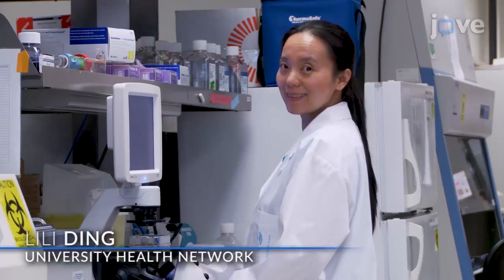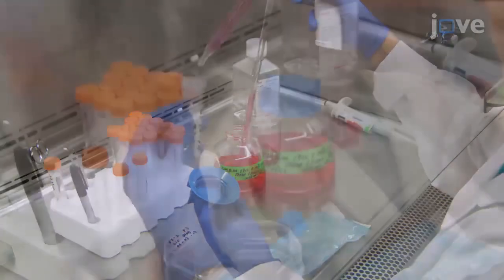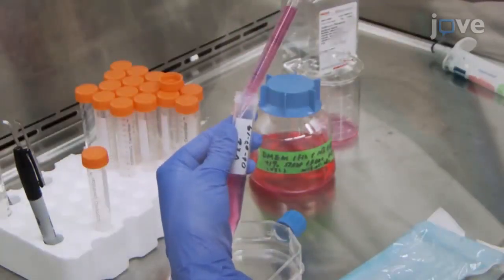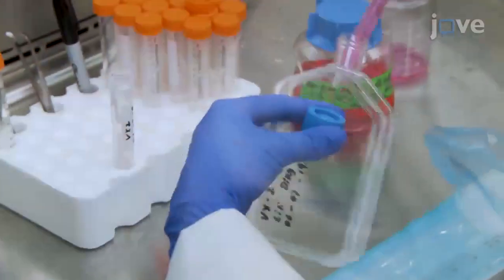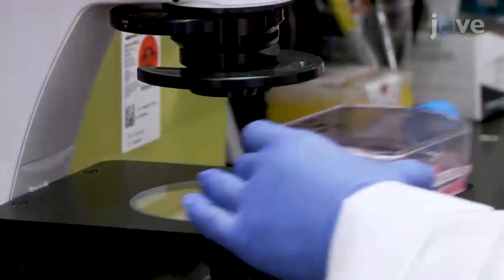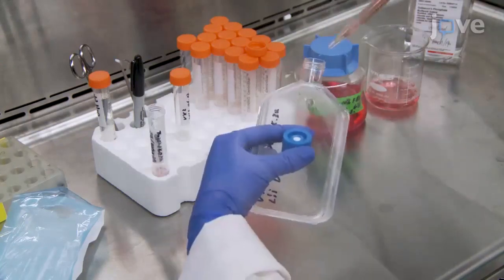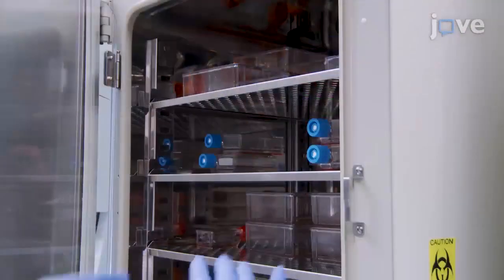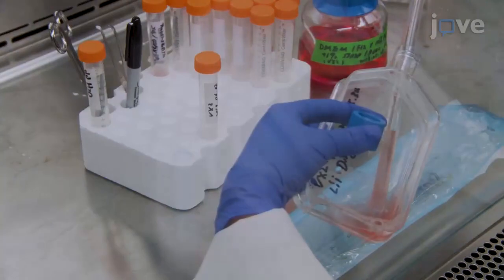Retroperitoneal Lymphadenopathy From VX2 Cells : Endometrial Cancer | Protocol Preview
An Orthotopic Endometrial Cancer Model with Retroperitoneal Lymphadenopathy Made From In Vivo Propagated and Cultured VX2 Cells -  a 2 minute Preview of the Experimental Protocol

Lauren Philp, Harley Chan, Marjan Rouzbahman, Ariana Rostami, Lili Ding, Scott  V. Bratman, Margarete  K. Akens, Jonathan  C. Irish, Marcus  Q. Bernardini, Gang Zheng

This protocol presents a standardized method to grow VX2 cells in culture and to create an orthotopic VX2 model of endometrial cancer with retroperitoneal lymph node metastases in rabbits. Orthotopic endometrial cancer models are important for the pre-clinical study of novel imaging modalities for the diagnosis of lymph node metastases.